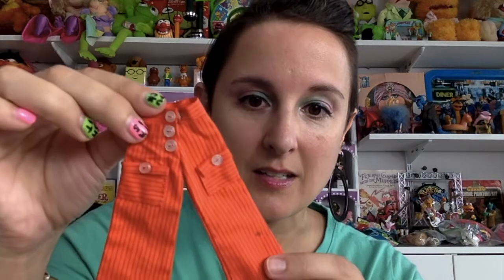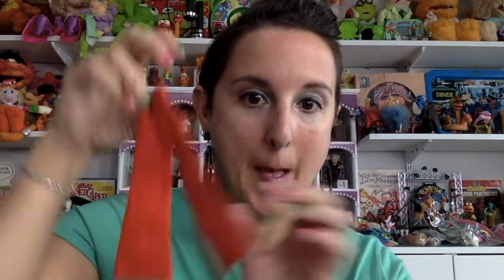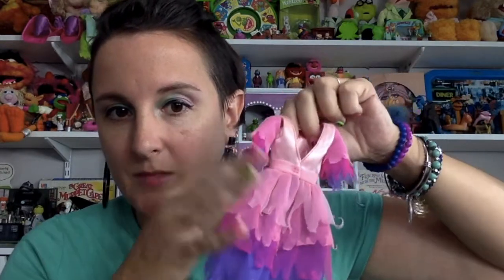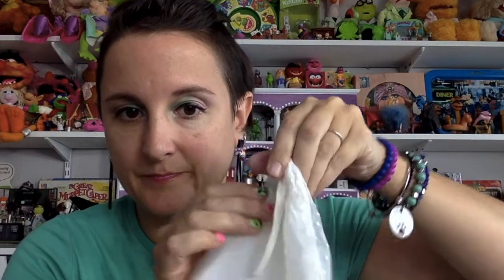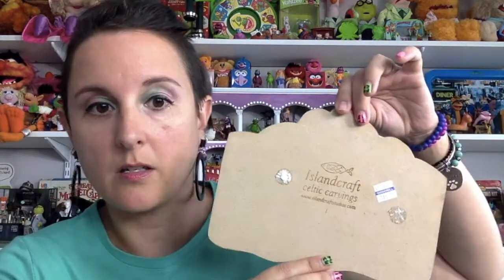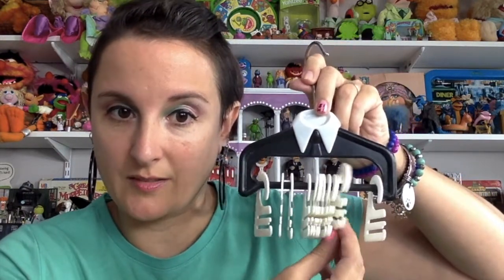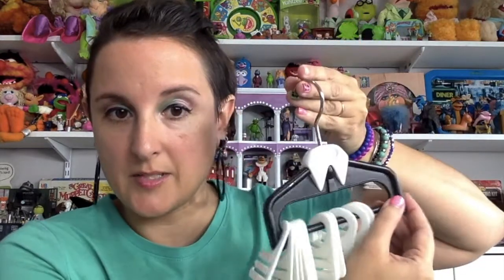Thrift Finds Vintage Barbie Clothes Thrift Haul Retro Nostalgia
Check out these amazing vintage Barbie clothes that I found at Goodwill! So many amazing details, fabrics, and designs!
Vero: @thesnugbungalow

Modern Barbie Clothes Lot: Sold
80s Barbie Clothes Lot: Sold
70s Barbie Clothes Lot: Sold
Handmade Barbie Sweaters: Sold
Barbie Matinee Fashion: Sold
Handmade 60s Barbie Clothes Lot: Sold
Sunshine Family Clothing & Doll Lot: Sold
Tie Rack: Sold
Bear Squeak Toy
Sing-A-Ma-Jig: Sold

Barbie Clothes, Babies, Accessories
Barbie Doll, Accessoires, Clothes:
Barbie Accessories And Dog House: